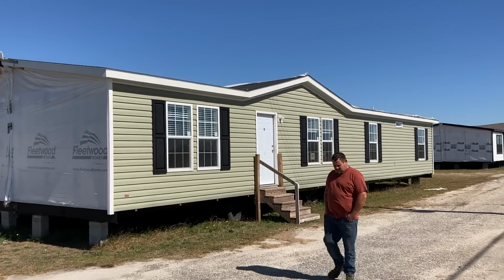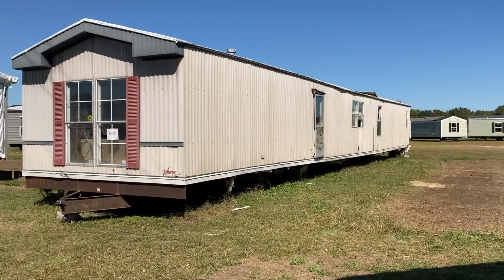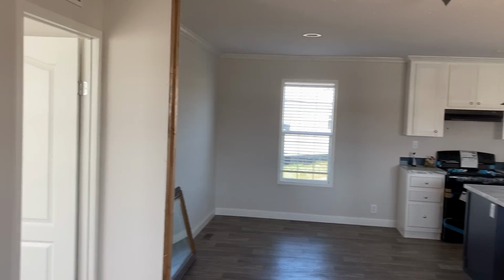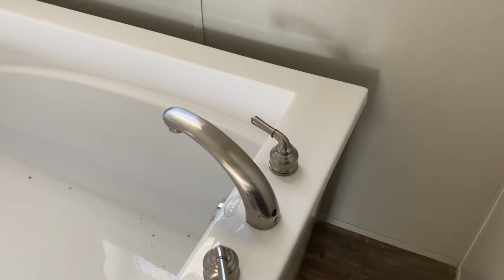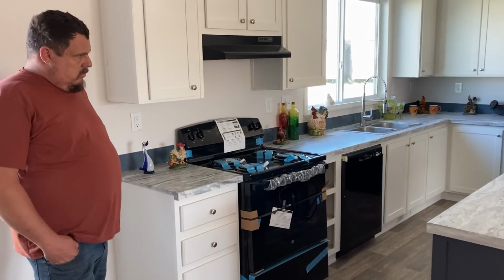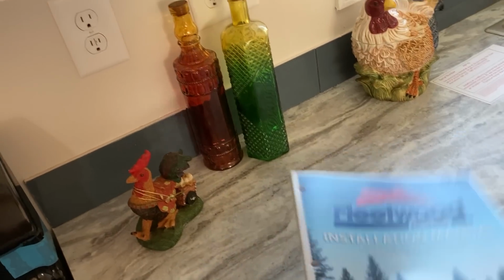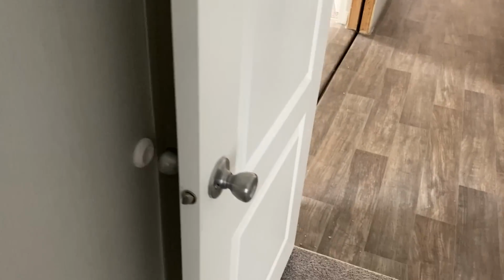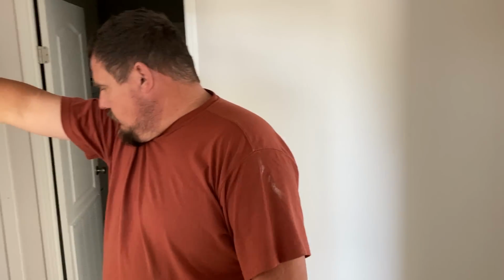We found a Fleetwood Homes 4 Bedroom, These Are Pretty Nice!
We've been looking at a lot of Clayton Mobile Homes, but this Fleetwood Is A Little Different.  What Do You Think?